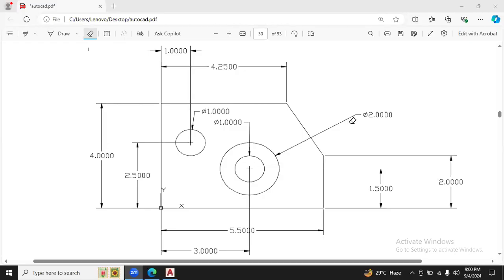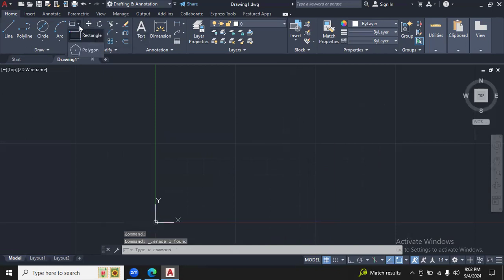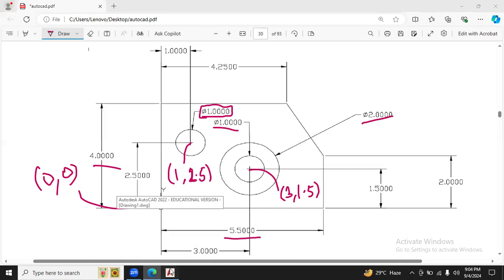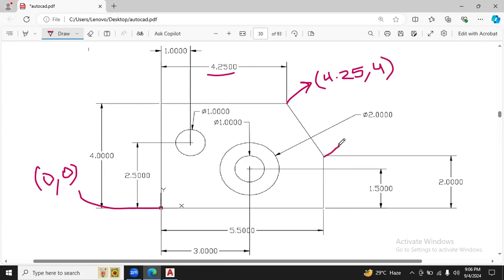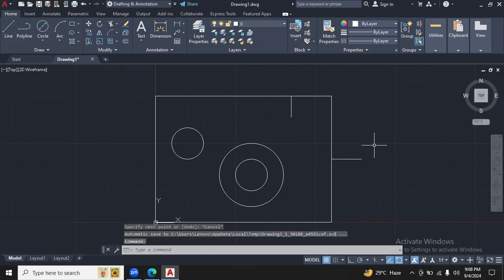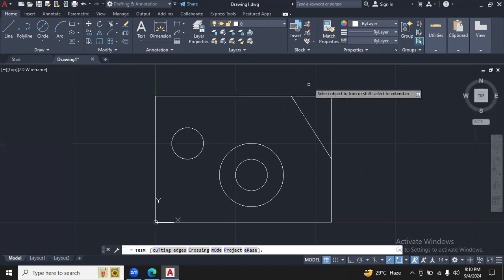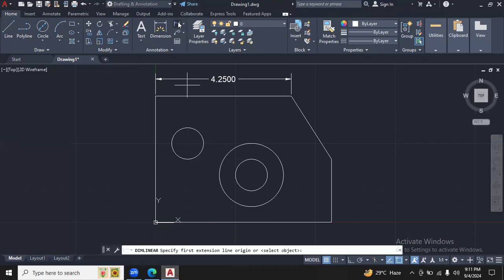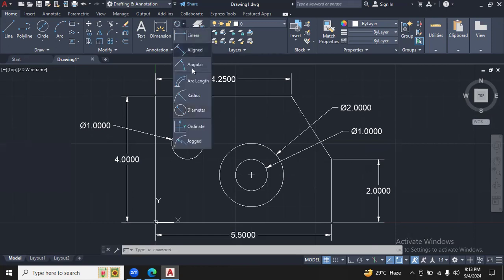2D modeling: How to use TRIM command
The TRIM command in AutoCAD is used to remove parts of objects that intersect with or extend beyond specified boundaries. It's a fundamental editing tool that helps refine and clean up drawings by precisely cutting objects to desired lengths or shapes.